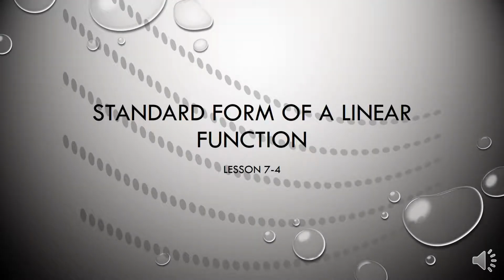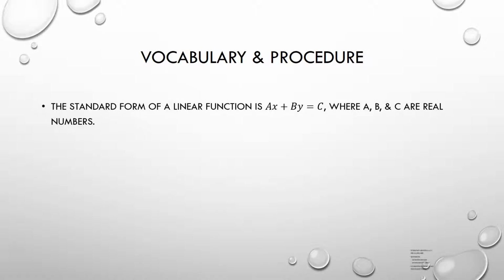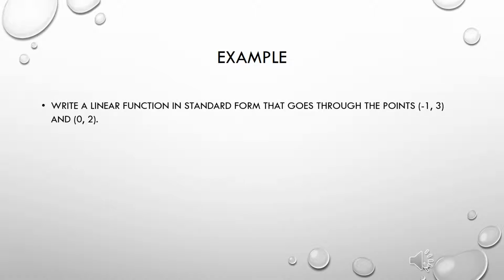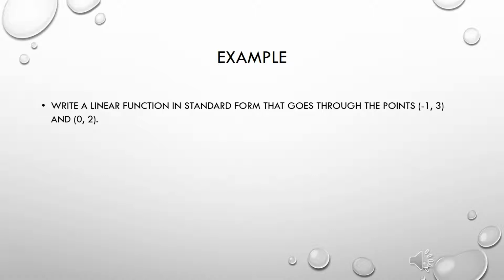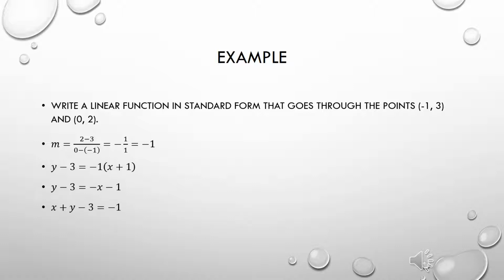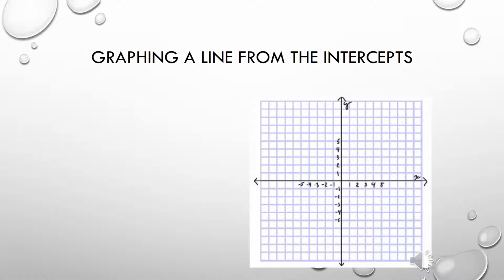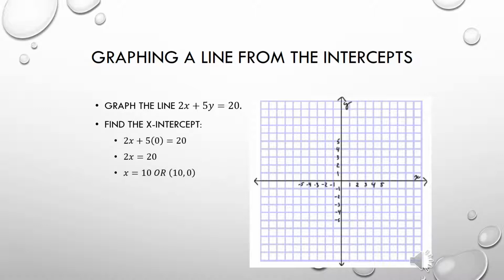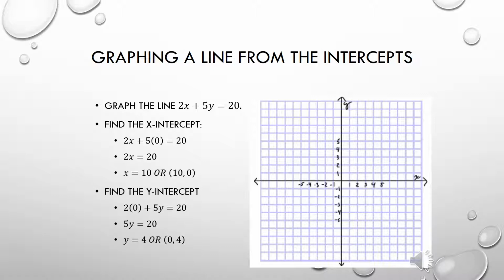Lesson 7-4 - Standard Form of a Linear Function